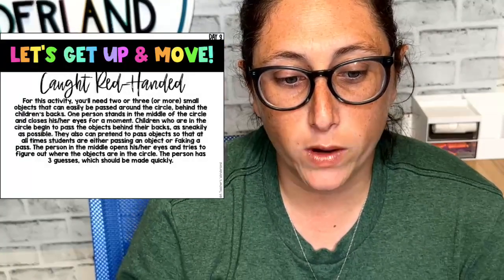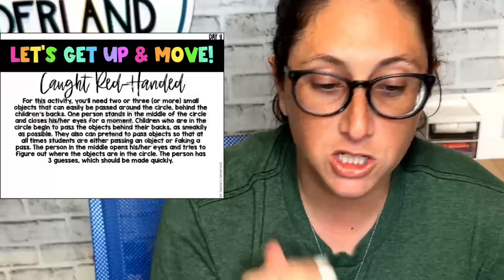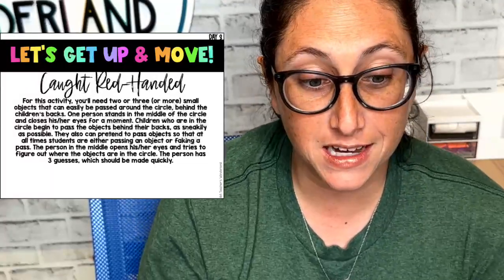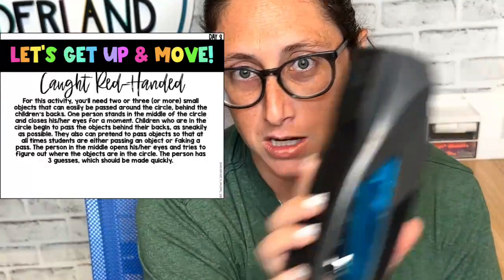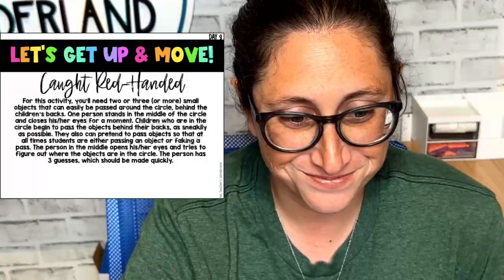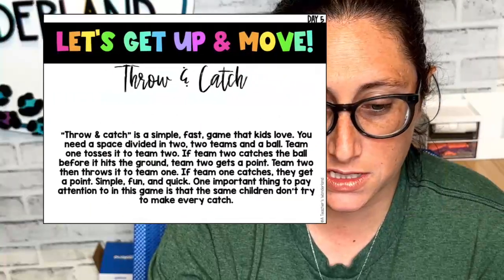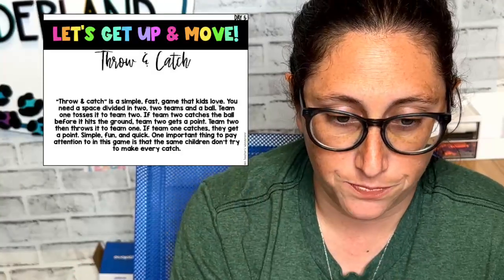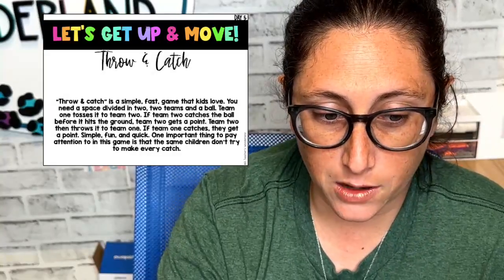How To Create Your Own Class Meeting Activities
In this video, we discuss how to create your own class meeting activities. This is a great way to get students more engaged in the classroom and help them learn more effectively.